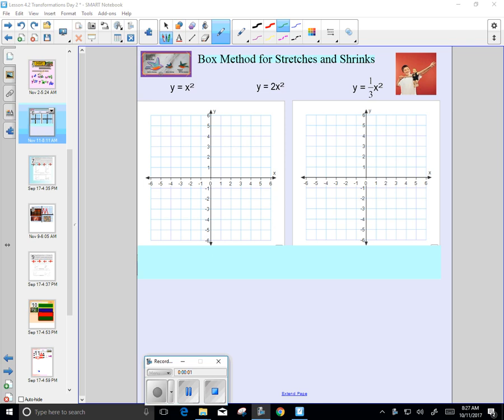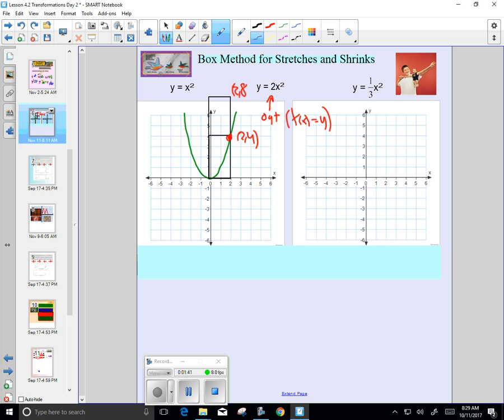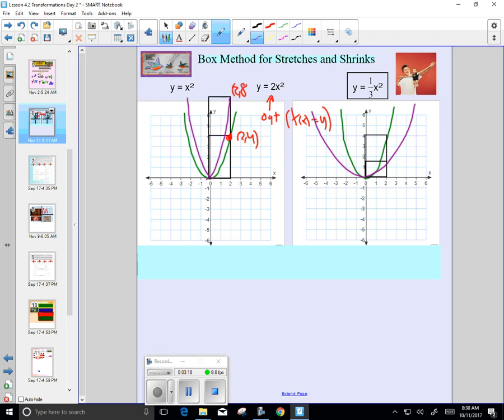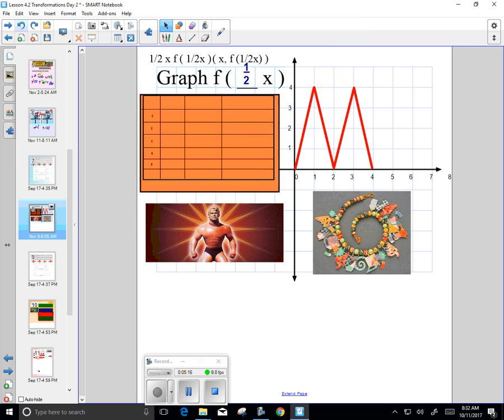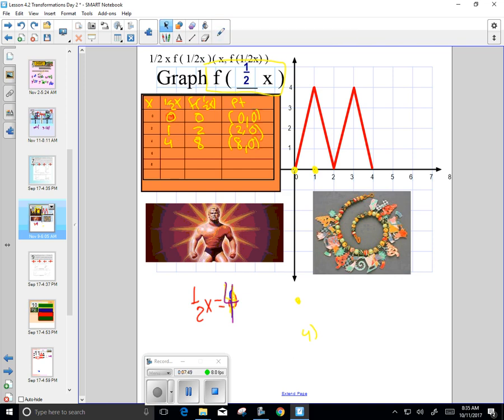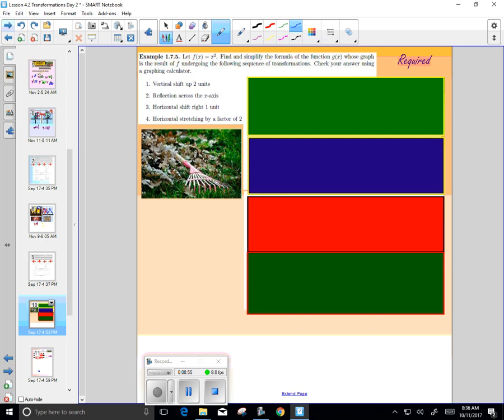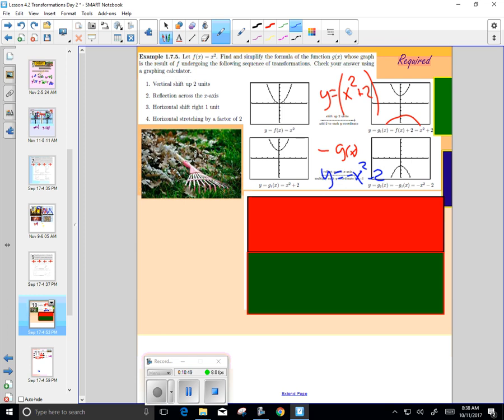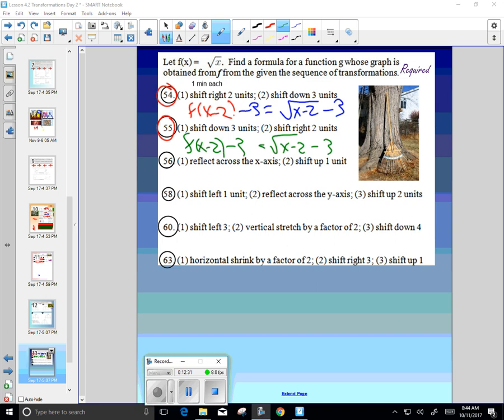HPC Shifts and Function 10 11